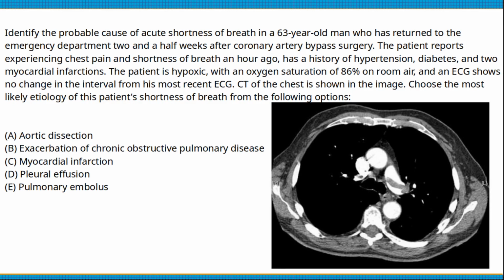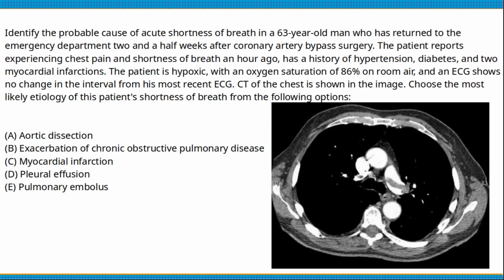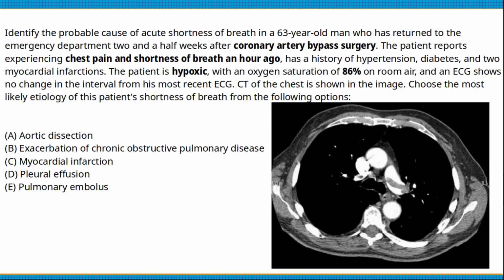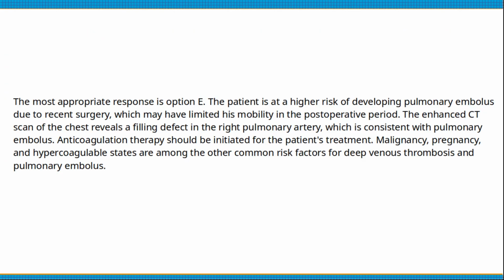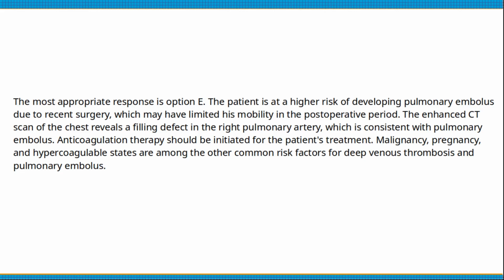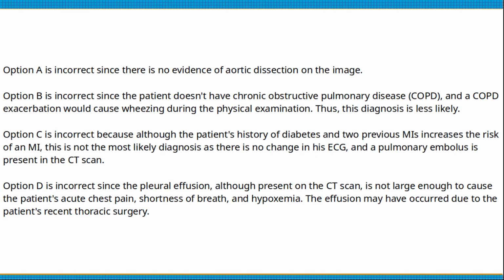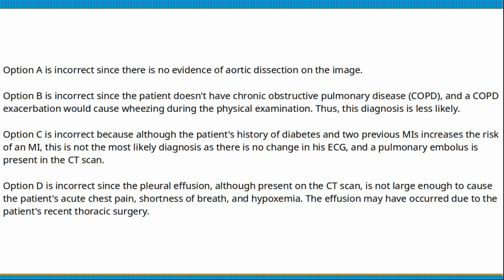Diagnosis | Case 2 - Chest Pain, Shortness of Breath, Coronary Artery Bypass Graft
Can You Find The Diagnosis?
Presentation with Chest Pain, Shortness of Breath, Coronary Artery Bypass Graft

Keep visiting for more interesting case based questions.